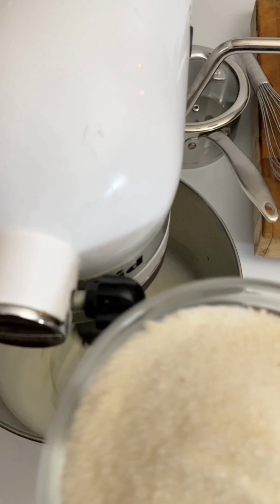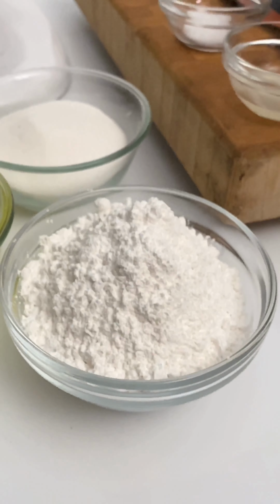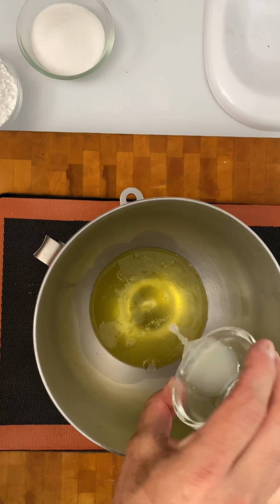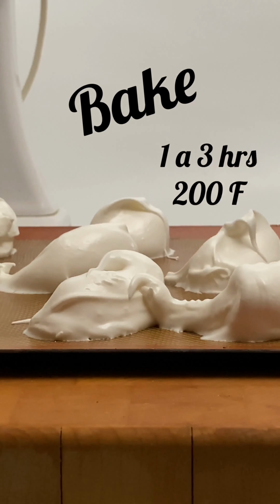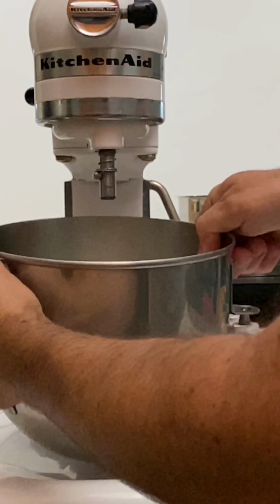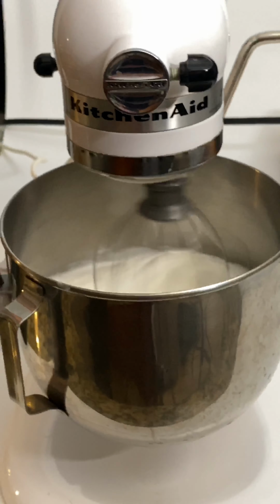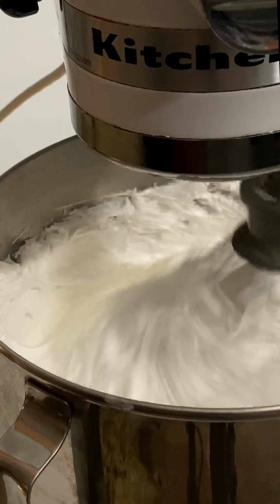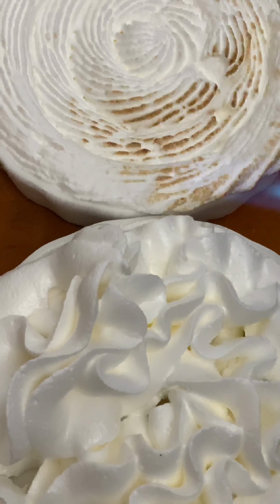MERINGUE MAIN TYPES AND TECHNIQUES - FRENCH - SWISS - ITALIAN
Tools used in this recipe
1 spoon
Star Tip
Tip 12
Pastry Bags
1 small baking sheet (home oven size)
1 mat ‘Silpat’ (home oven size)Small Sauce Pan
Medium Sauce Pan
Mixer

0:00 PRESENTATION

🍭🍭RECIPES

0:56 FRENCH MERINGUE
200gr Egg Whites
160gr Granulated Sugar
160gr Powdered Sugar
Pinch of Salt
1 Tbsp Lemon Juice

3:11 SWISS MERINGUE
200gr Egg Whites
320grSugar
Pinch of Salt
1 Tbsp Lemon Juice

4:29 ITALIAN MERINGUE
200gr Egg Whites
60gr Sugar
Pinch of Salt
1 Tbsp Lemon Juice

Syrup
80gr Water
320gr Sugar

6:09 END OF THE SHOW

INSTRUCTIONS
🍭FRENCH MERINGUE
Beat the egg whites, the salt and the lemon juice at medium speed.
Once some peaks begin to form on the surface, add the sugar in two or 3 parts.
Once the egg whites start to peaks and are shiny, they are done.
If you narrate going to use this meringue for a sponge cake, it should have a lighter consistency. For a souffle slightly thicker, and for meringue cookies and a Pavlova a completely dense consistency.
Then we add the sifted powdered sugar, and mix carefully.
Bake it at 200F between 1 to 3 hours depending of the size.
Turn off the oven and leave overnight.
If we want to give a shiny touch, sprinkle it with powdered sugar and let it rest for about 10 minutes before take it to the oven

🍭SWISS MERINGUE
Place all the ingredients in the bowl and beat them manually on bain-Marie.
When the temperature reaches between 135F and 140F It would be ready to take it to the mixer, or when introducing the little finger on the surface we notice a strong heat.
Remove the bowl from the Bain Marie, and take it to mixer at medium-high speed until the bowl gets to room temperature.
The egg whites should become shiny and thick in consistency.
This meringue is perfect to make decorative figures and to decorate cakes and pies.

🍭ITALIAN MERINGUE
At the same time bring to boil the water and the sugar.
Once some soft peaks begin to form on the surface of the egg whites, add the sugar in two or 3 parts.
When the syrup reaches 240F, remove it from the heat and add it little by little, to the whites on the edge of the bowl without stop beating.
Beat at medium-high speed until the walls of the bowl are at room temperature.
The egg whites should turn bright and have a thick consistency.
This meringue is ideal for decorating cakes and pies. It is also used to make the famous macarons.

👉🏼 Do not miss these Tutorials about the basics of Pastry Arts

@SweetSalgado Facebook - Instagram - Pinterest - Twitter - TikTok